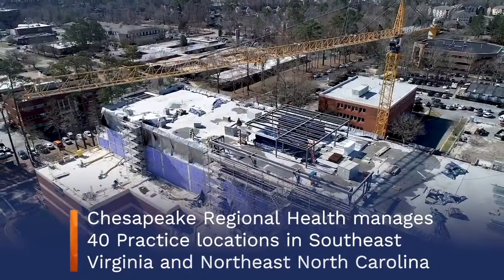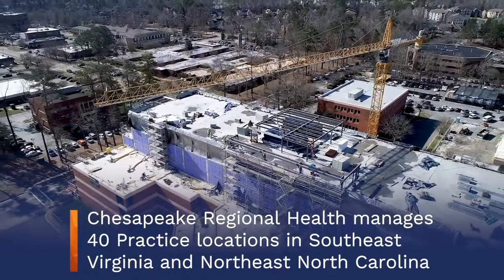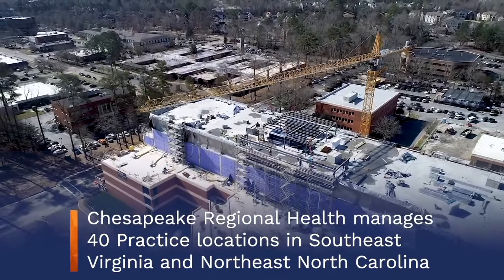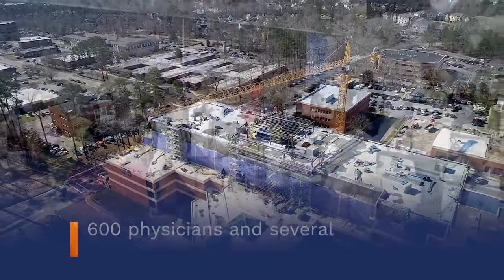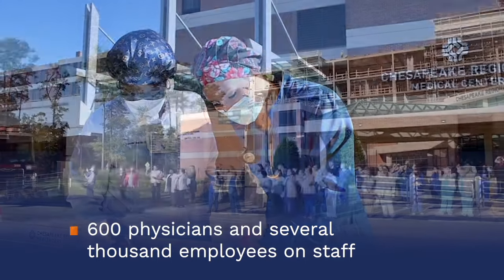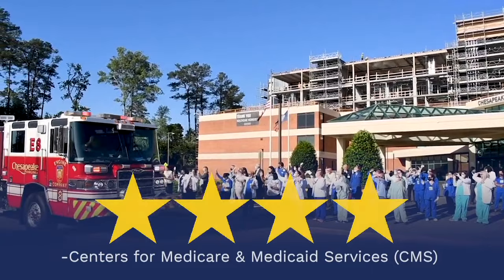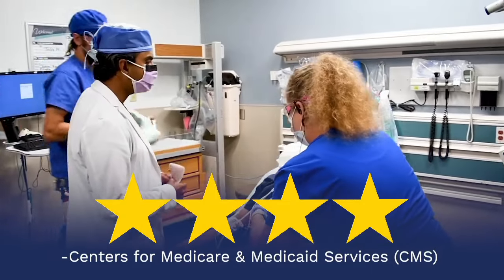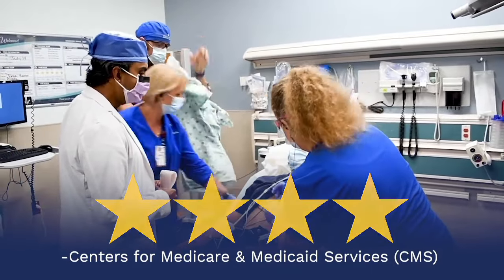Rave Platform Testimonial - Chesapeake Regional Healthcare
Hear Chesapeake Regional Healthcare Emergency Management Coordinator Matt Leicester share how they use the Rave Platform to keep their community safe and informed.